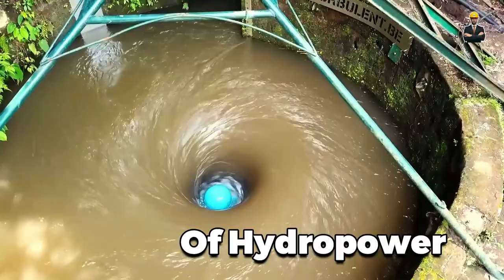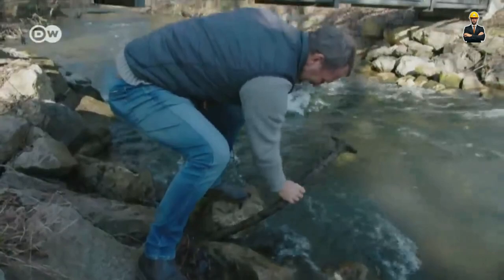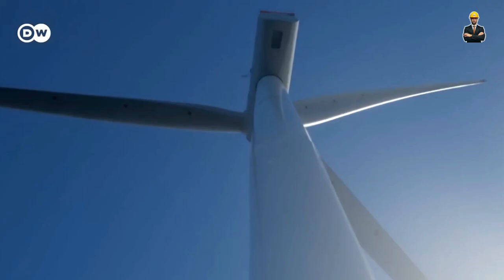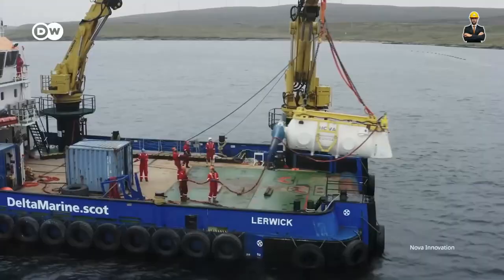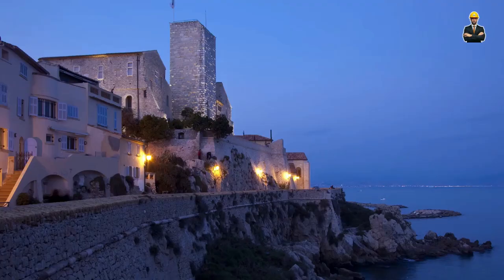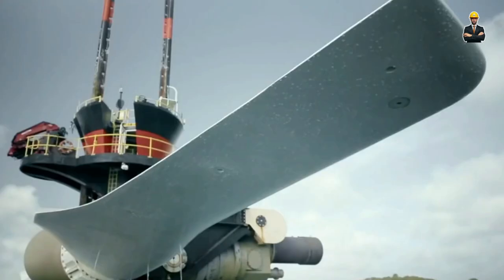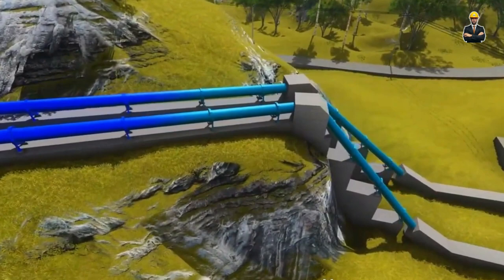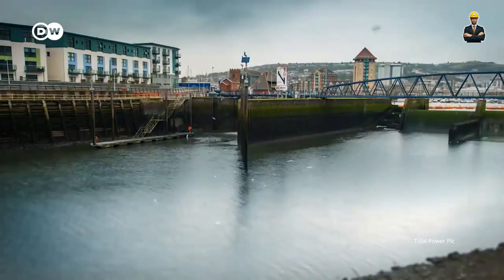12 Amazing Hydro Electric Technologies - Revolutionizing Hydropower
12 Amazing Hydro Electric Technologies - Revolutionizing Hydropower 🏆

🌊💡 Unlocking the Future of Hydropower! Join us on an exhilarating journey through 12 groundbreaking advancements in hydropower technology, where towering dams and raging rapids are a thing of the past. 🌱🔌

Did you ever seen Amazing Hydro Electric Technologies? Watch this video and you won't believe your eyes!

Forget what you know about traditional hydropower – the future lies in harnessing the gentle gurgle of local streams, the rhythmic pulse of ocean tides, and even treated water flowing through waste treatment plants. 🌊💧

Dive deep into the silent depths with underwater turbines, ride the crest of ocean currents with innovative tidal power designs, and witness the gentle grace of fish-friendly dam technology. 🐟⚡

From micro hydra solutions for off-grid communities to wave energy giants conquering the ocean, we're reimagining our relationship with water and unlocking clean energy from untapped sources. 🔄🌍

Prepare to be amazed, inspired, and empowered by the future of hydropower – where sustainability meets innovation, and harmony is restored with our ecosystems. 💫🌊